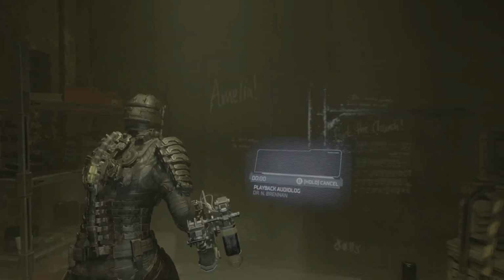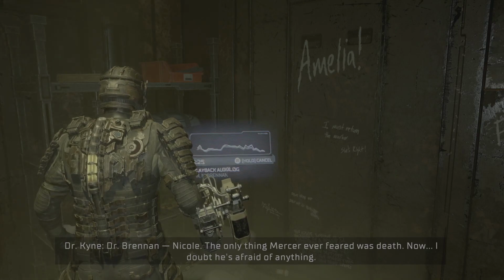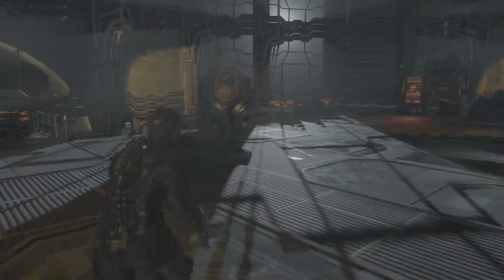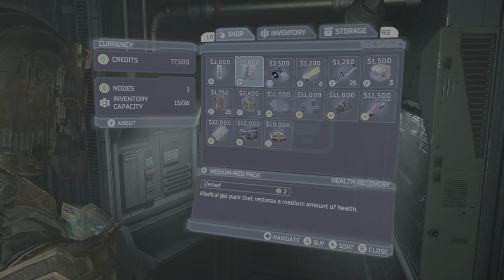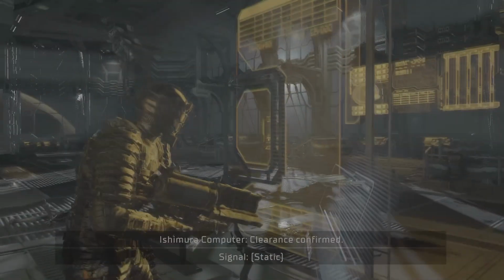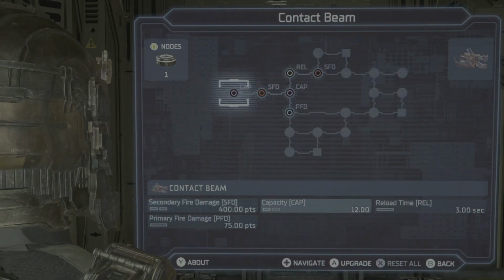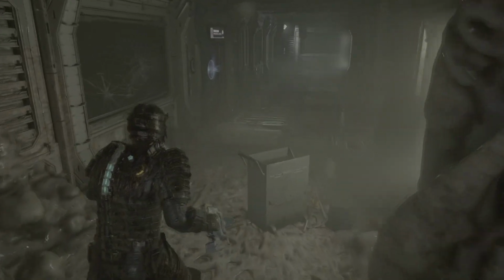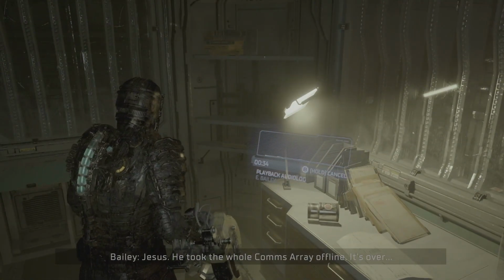DEAD SPACE REMAKE Episode 13: Side Quests! And Fights...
Now that the S.O.S. beacon is deployed, we have time to do a few parts of the various side quests we've collected thus far. We also get ourselves in several potentially fatal fights.